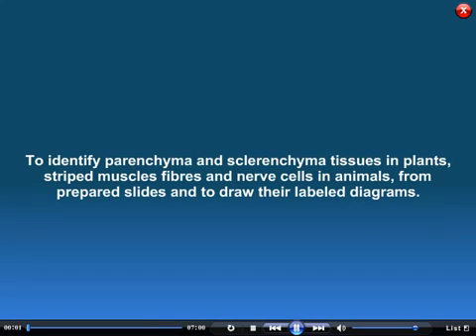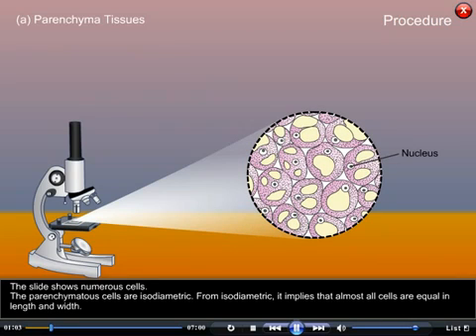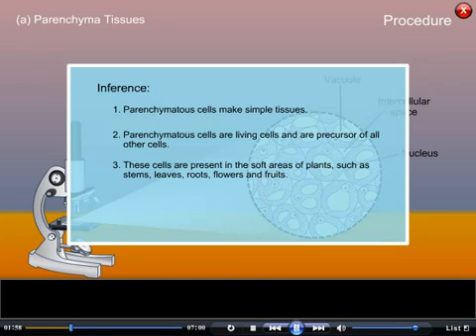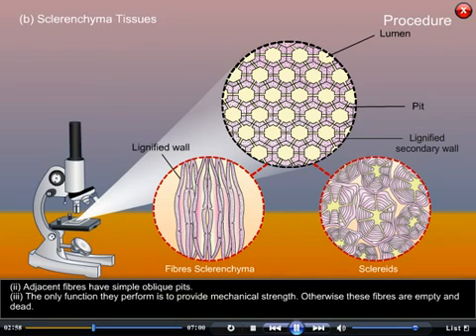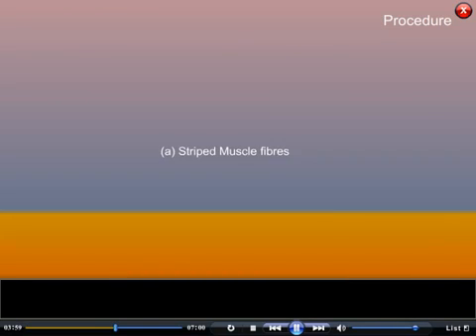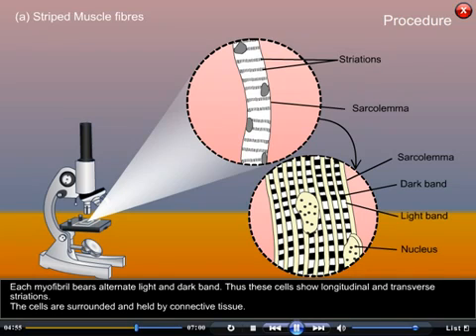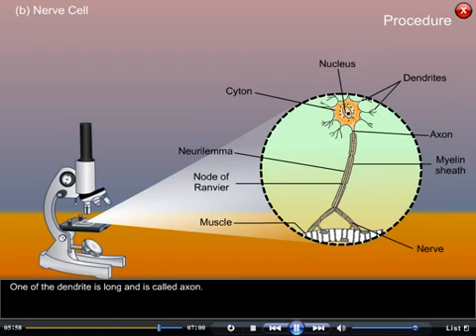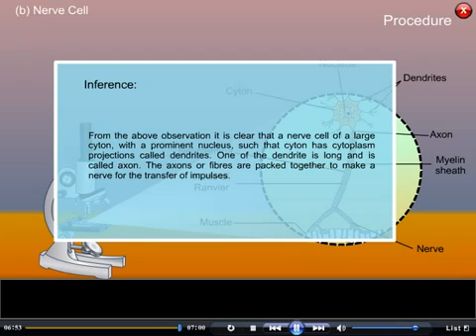Tissues in Plants e learning science biology